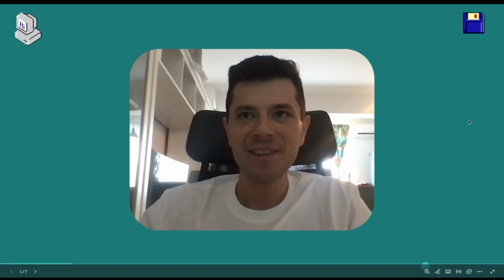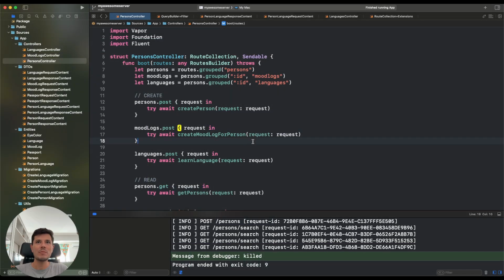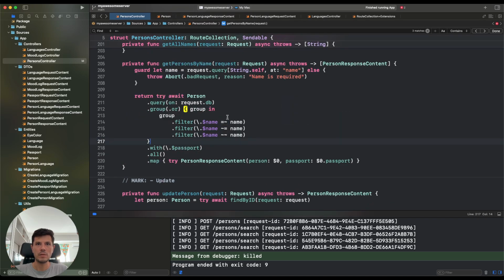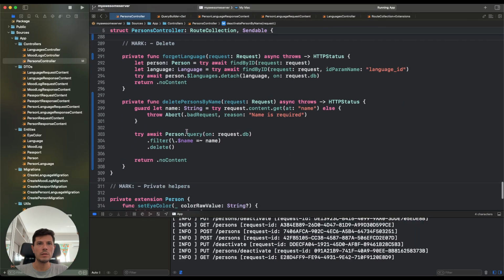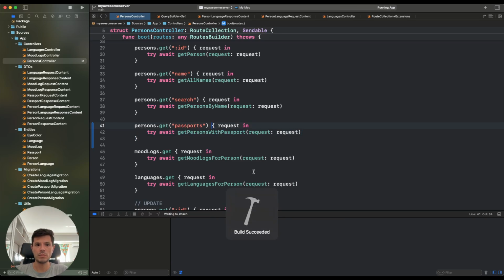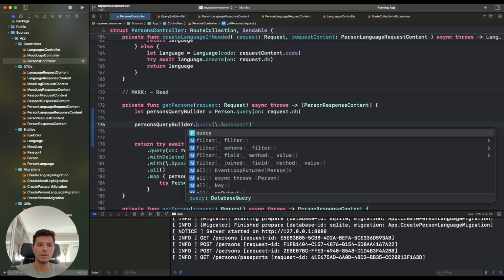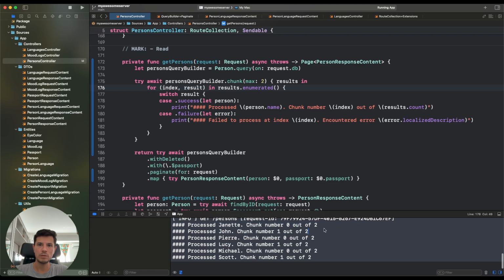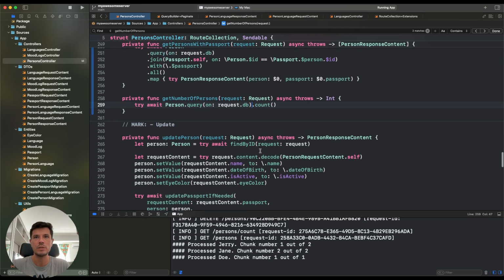Vapor Series: Advanced Vapor Queries – Update, Delete, Chunk vs Paginate, Join & Count with Fluent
Welcome to Part 2 of our Vapor Fluent Queries series!
This time, we go deeper and cover advanced techniques for manipulating and retrieving data in your Swift backend app.

🔍 What you’ll learn:
✅ How to update and delete multiple records using Fluent
✅ The difference between chunking and pagination
✅ Performing joins to fetch related data from multiple tables
✅ Using aggregate queries like .count()

Perfect for developers building production-ready apps with Vapor & Swift.

📚 Chapters:
00:00 - Intro
00:05 - Presentation
03:52 - Demo